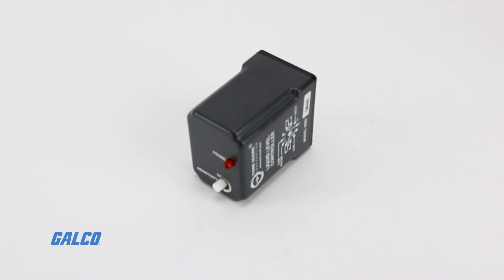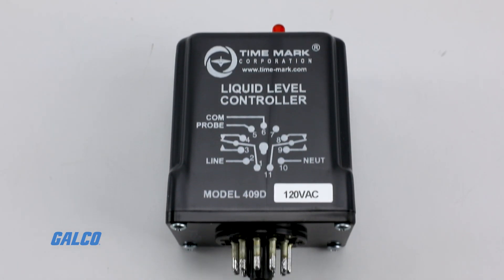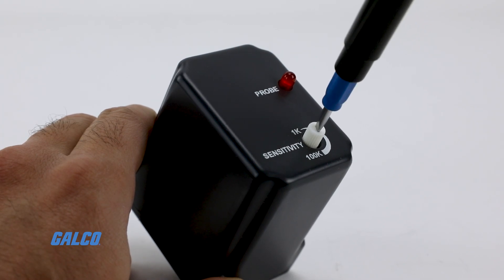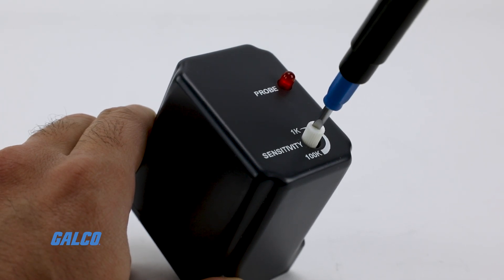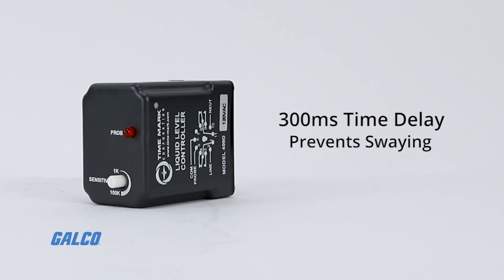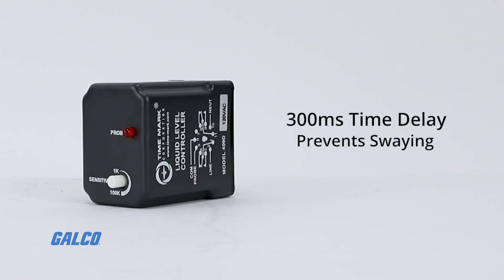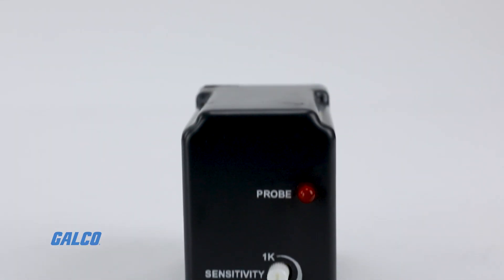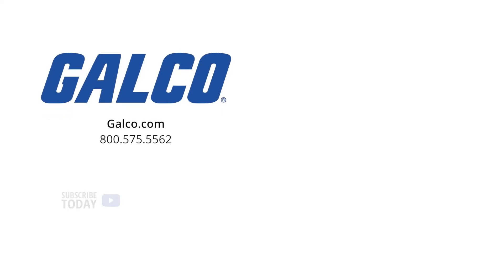Time Mark's Model 409D, Liquid Level Controller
The Model 409D Liquid Level Controller from Time Maker is manufactured to protect pumps and provide liquid level control for pumping systems. This compact controller has an LED indicator to show the output relay, has an adjustable sensitivity rating of 1k ohms-100k ohms. Once operating power is applied, the internal relay starts up, and when liquid rises to and reaches the probes, the relay then stops. Probe cables for the 409D model can be either shielded or unshielded. Once the water falls below the probes, the relay will restart. There is also a standard 300ms time delay that prevents swaying that could be brought about waves. This device can be socket mounted, and if the container is made of non-conductive material, then a common electrode is needed.